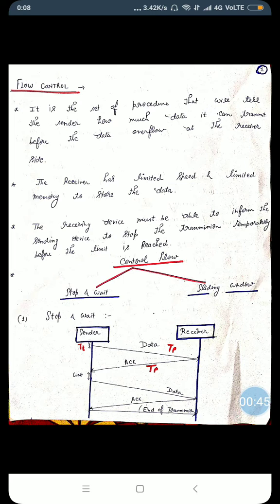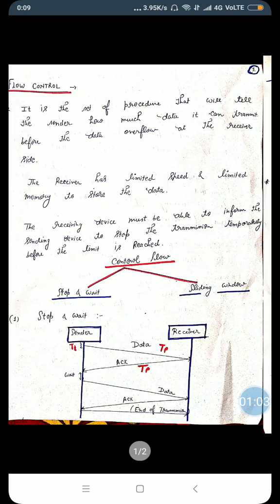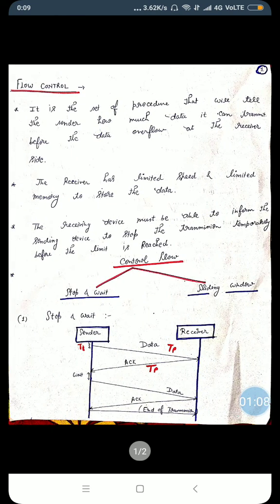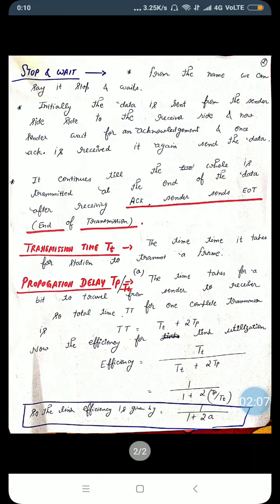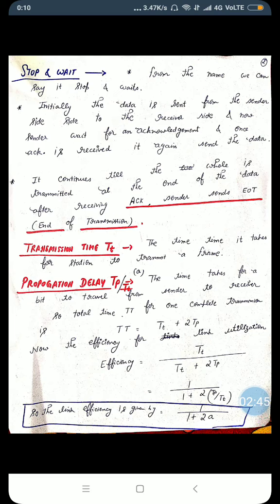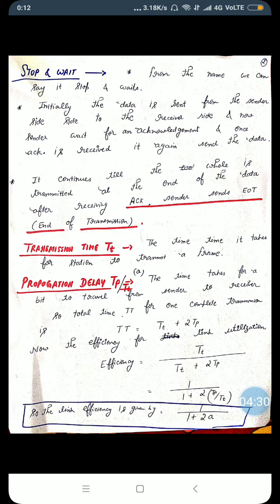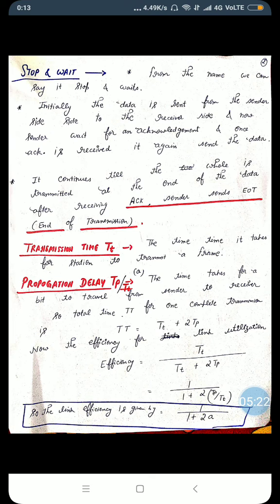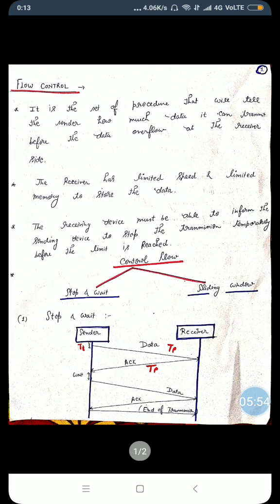Flow control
Flow control.mp4